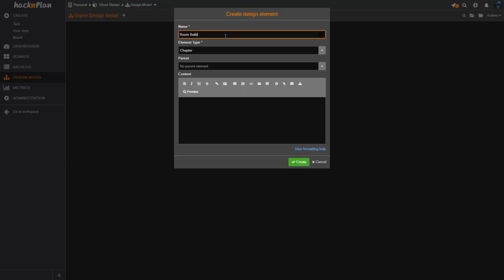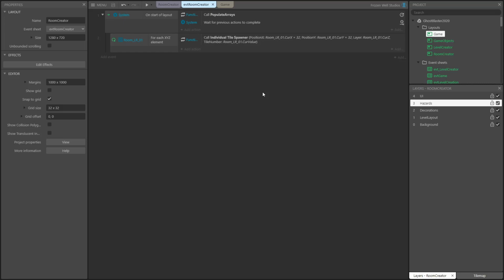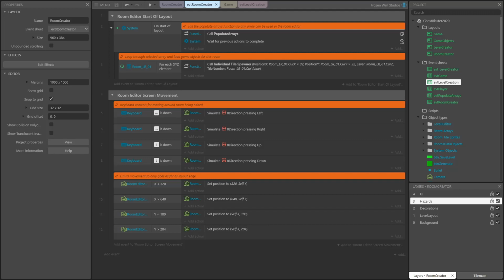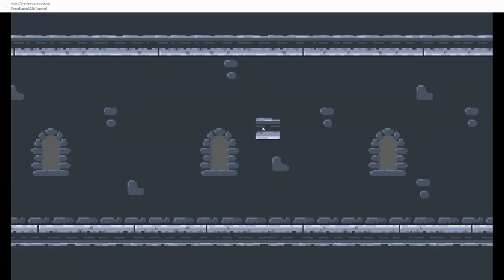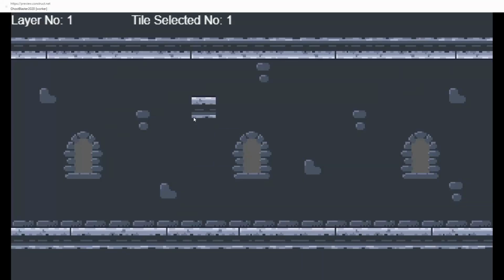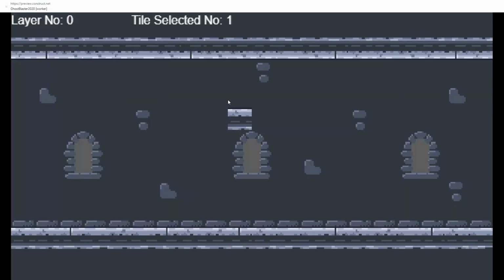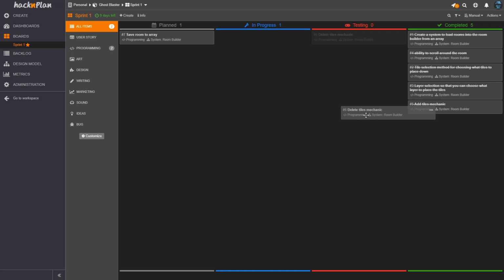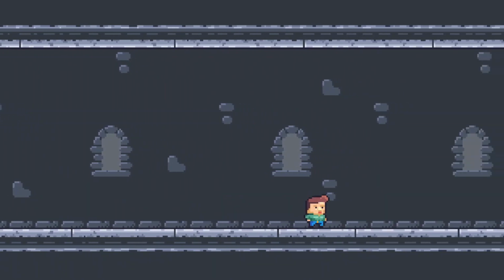Ghost Blaster - Devlog 2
This is the second devlog for Ghost Blaster a game that I am currently working on.

Play Up Up Up!